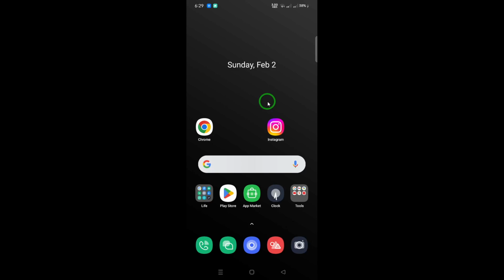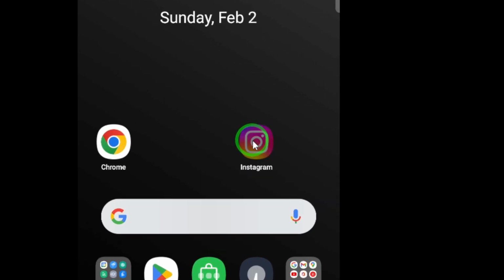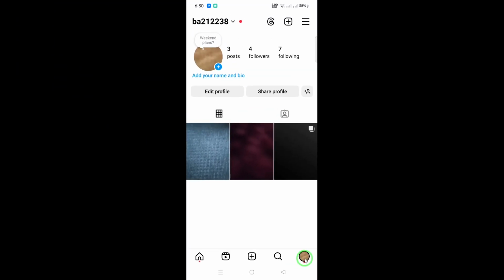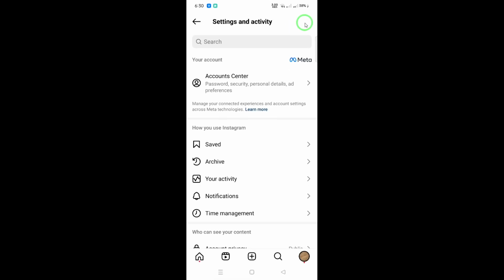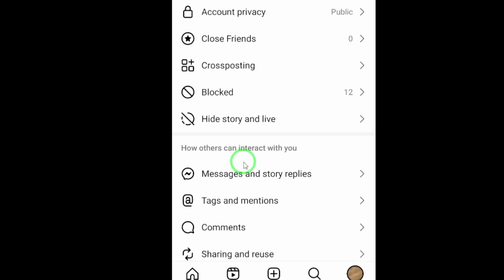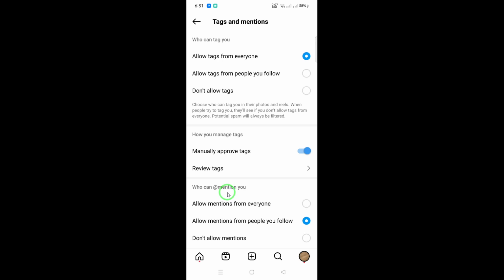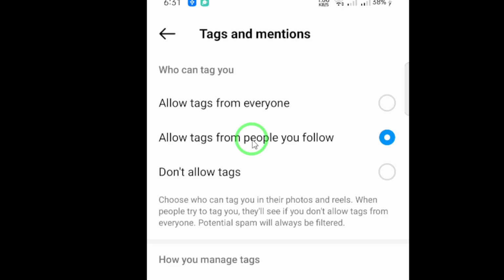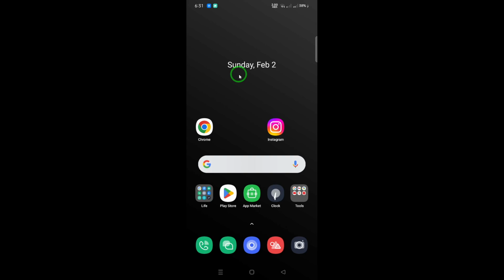How To Manage Who Can Tag You On Instagram (Updated)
Learn how to manage who can tag you on Instagram with this updated guide. This video will walk you through the simple steps to customize your tagging settings, ensuring you have control over your profile.

1. Open Instagram app

2. Click on your profile at the bottom right corner

3. Click on More icon at the top of the page

4. Enter to Tags and mentions

5. Under Who can tag you, make your changes

Chapters:
00:00 Intro
00:12 Soultion
01:05 Outro